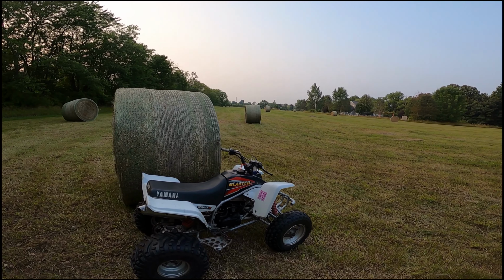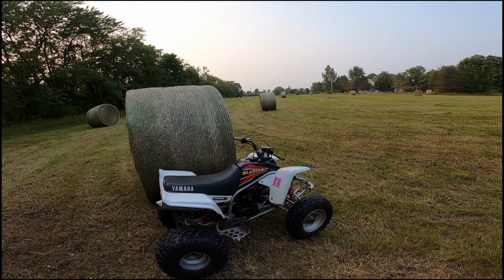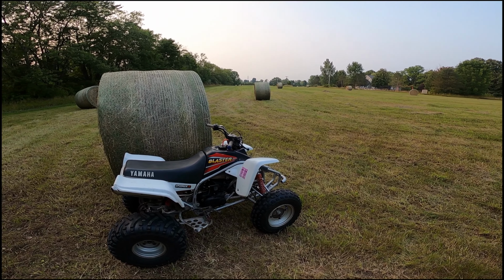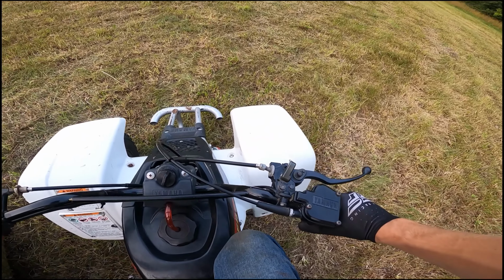I bought a 700$ YAMAHA BLASTER!! (super fun)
I picked up a 700 dollar 2 stroke atv known as a Yamaha blaster and here is my honest review and opinion on it.